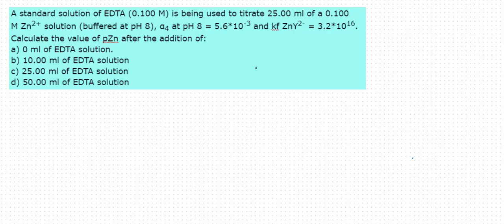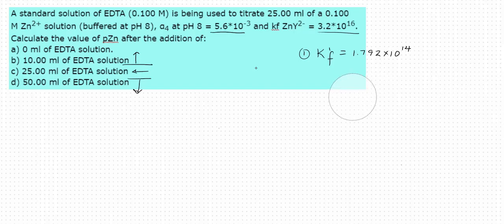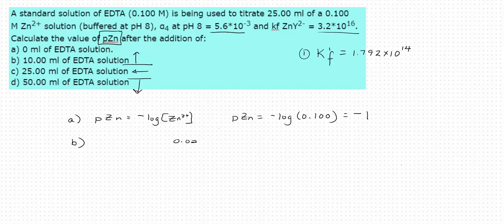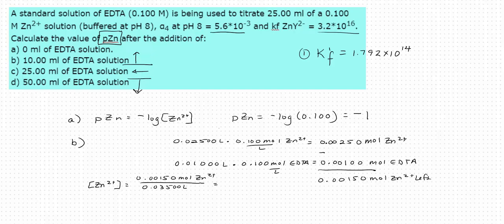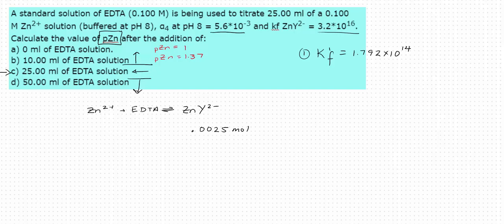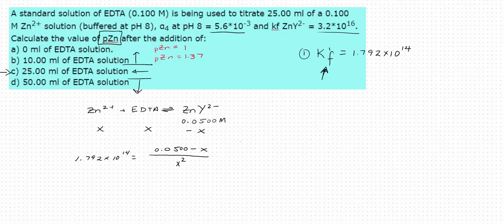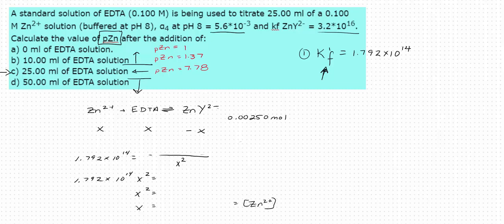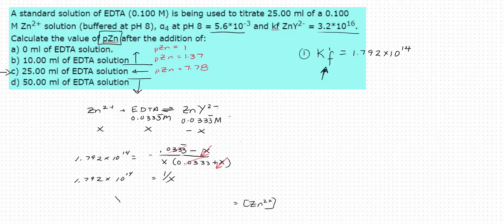Analtyical Unit3 PSEx6